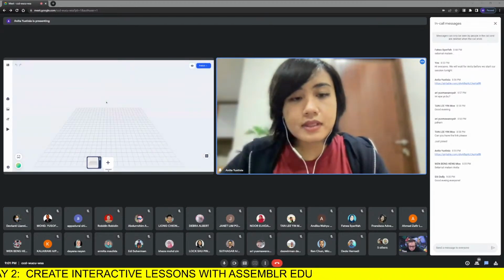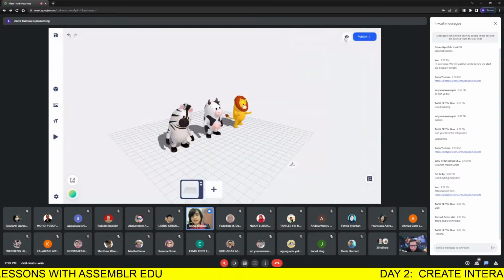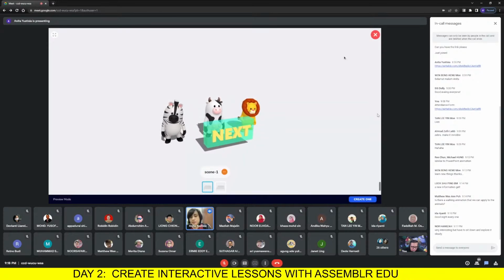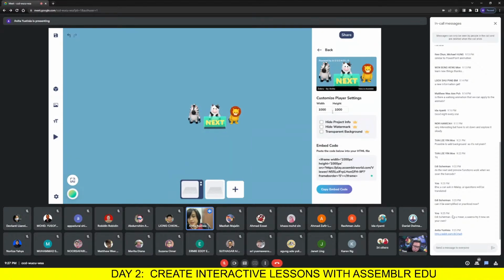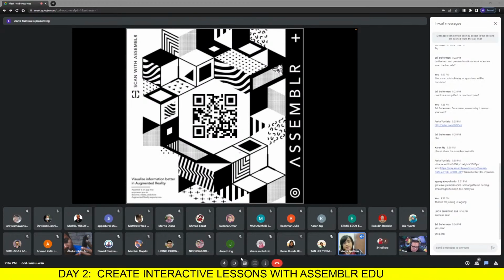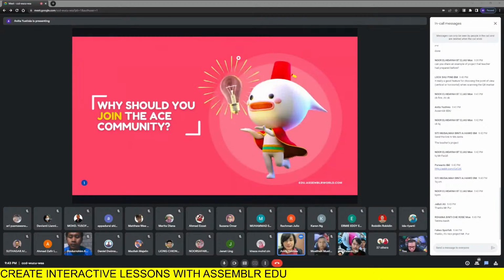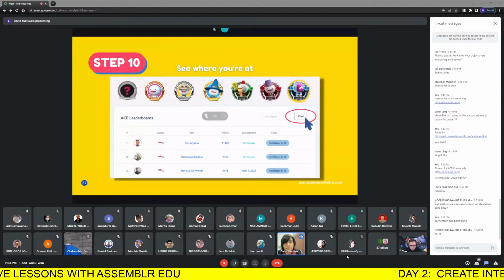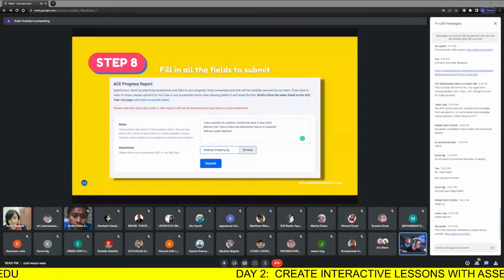DAY 2: CREATE INTERACTIVE LESSONS WITH ASSEMBLR EDU